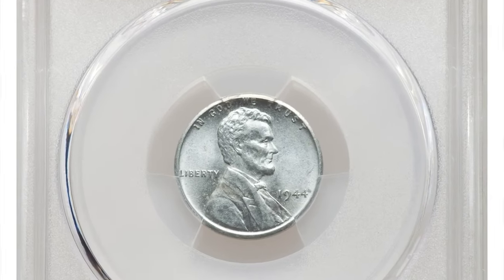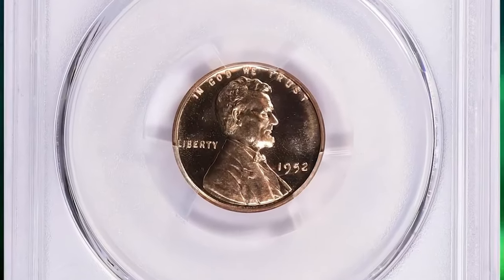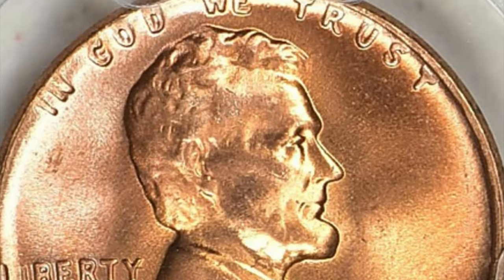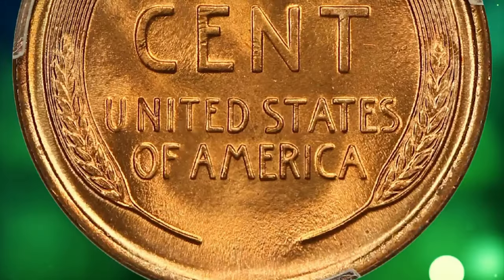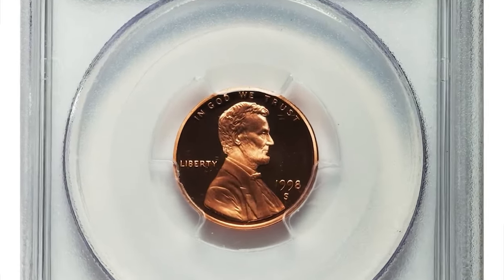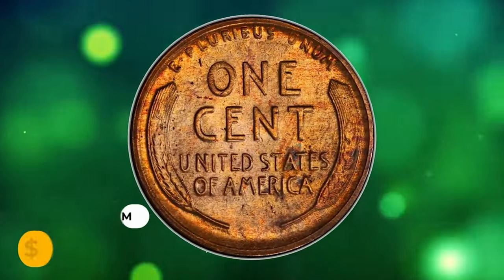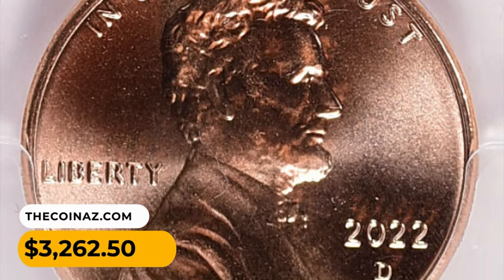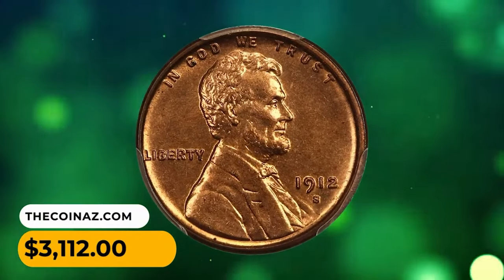Money Makers: Discover 12 Rare Pennies That'll Fill Your Pockets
Looking to make some money? Check out these 12 rare pennies that could fill your pockets with cash! Find out which pennies are worth more than just one cent in this video.